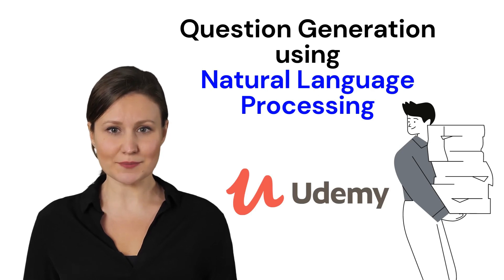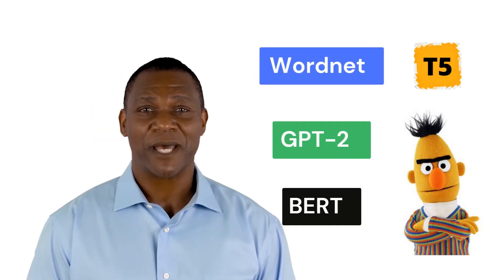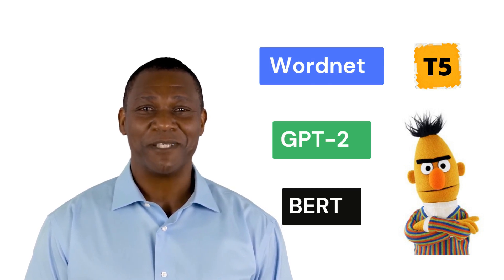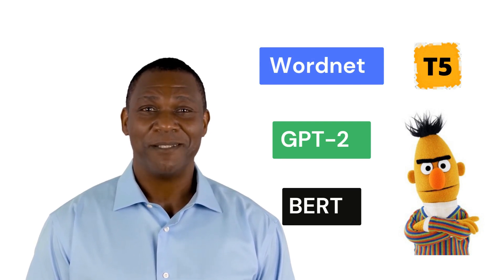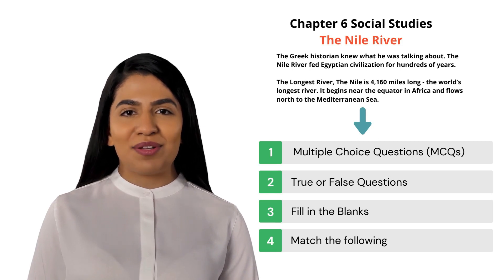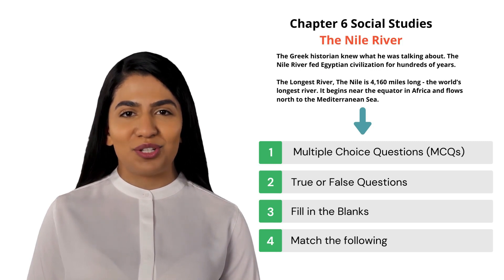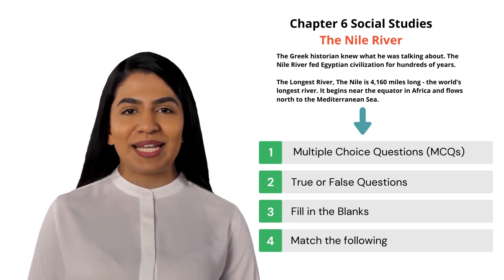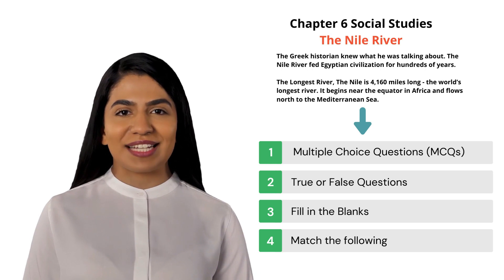World's first online AI course intro video by AI avatars - Question generation using NLP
Question generation using natural language processing

This course focuses on using state-of-the-art Natural Language processing techniques to solve the problem of question generation in edtech.

If we pick up any middle school textbook, at the end of every chapter we see assessment questions like MCQs, True/False questions, Fill-in-the-blanks, Match the following, etc.  In this course, we will see how we can take any text content and generate these assessment questions using NLP techniques.

This course will be a very practical use case of NLP where we put basic algorithms like word vectors (word2vec, Glove, etc) to recent advancements like BERT, openAI GPT-2, and T5 transformers to real-world use.

We will use NLP libraries like Spacy, NLTK, AllenNLP, HuggingFace transformers, etc.

All the sections will be accompanied by easy to use Google Colab notebooks. You can run Google Colab notebooks for free on the cloud and also train models using free GPUs provided by Google.

Prerequisites:

This course will focus on the practical use cases of algorithms. A high-level introduction to the algorithms used will be introduced but the focus is not on the mathematics behind the algorithms.

A high-level understanding of deep learning concepts like forward pass, backpropagation, optimizers, loss functions is expected.

Strong Python programming skills with basic knowledge of Natural Language processing and Pytorch is assumed.

The course outline :

➤ Generate distractors (wrong choices) for MCQ options

Students will use several approaches like Wordnet, ConceptNet, and Sense2vec to generate distractors for MCQ options.

➤ Generate True or False questions using pre-trained models like sentence BERT, constituency parser, and OpenAI GPT-2

Students will learn to use constituency parser from AllenNLP to split any sentence. They will learn to use GPT-2 to generate sentences with alternate endings and filter them with Sentence BERT.

➤ Generate MCQs from any content by training a T5 transformer model using the HuggingFace library.

Students will understand the T5 transformer algorithm and use SQUAD dataset to train a question generation model using HuggingFace Transformers library and Pytorch Lightning.

➤ Generate Fill in the blanks questions

Students will learn to use Python Keyword extraction library to extract keywords, use flashtext library to do fast keyword matching, and visualize fill-in-the-blanks using HTML ElementTree in Colab

➤ Generate Match the following questions.

Students will learn to use Python Keyword extraction library to extract keywords, use flashtext library to do fast keyword matching, and use BERT to do word sense disambiguation (WSD).